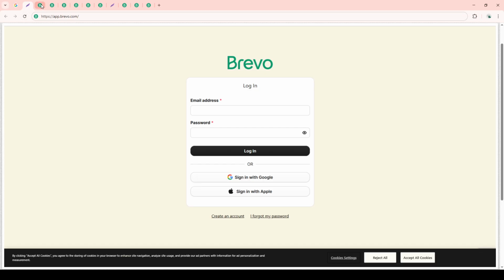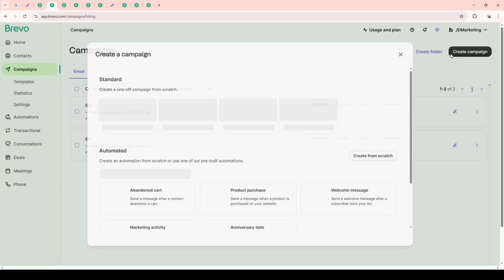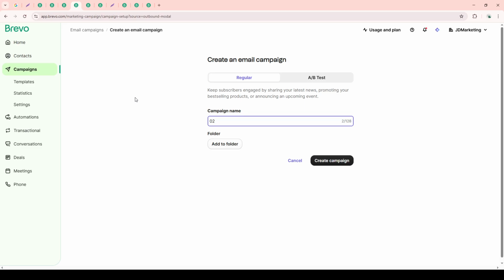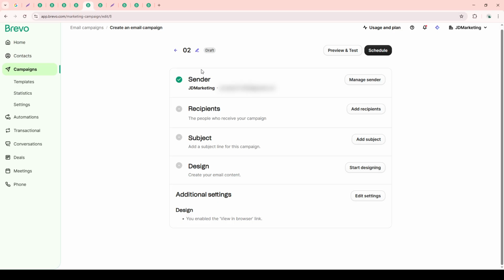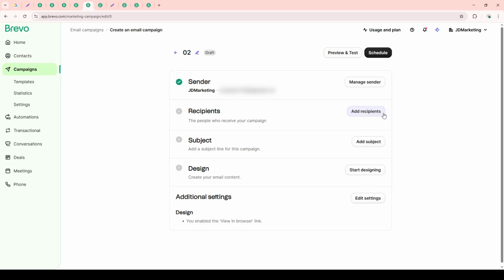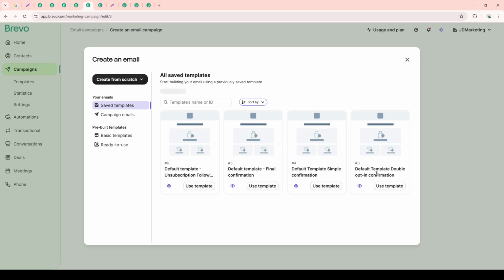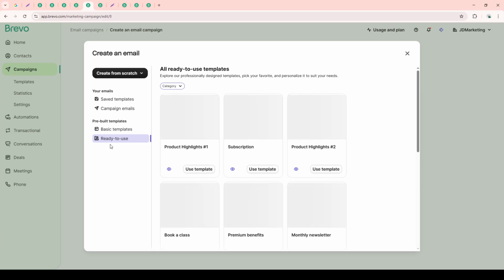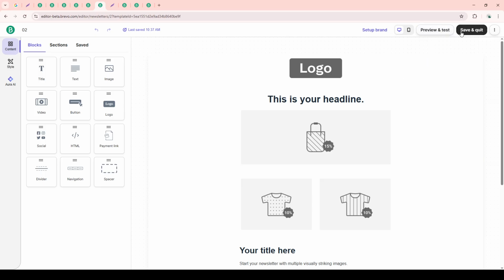How to Create Newsletter in Brevo [2026 Full Guide]